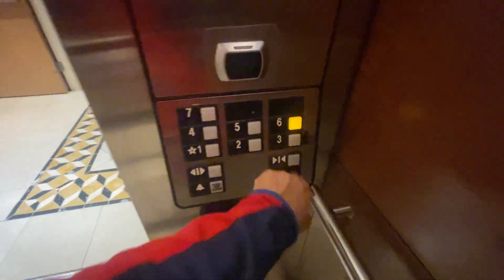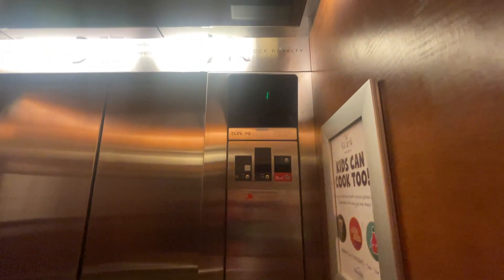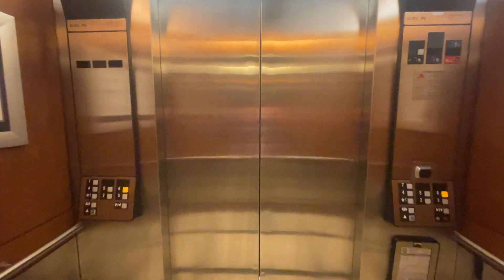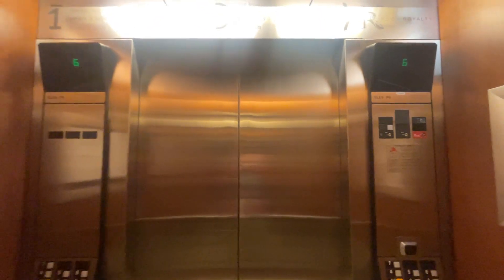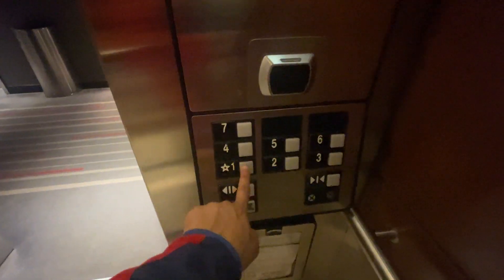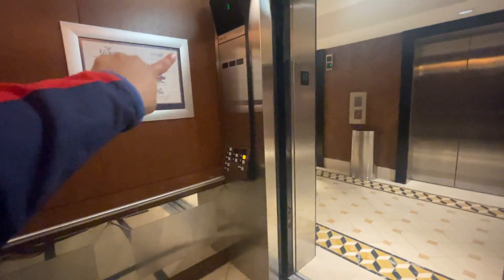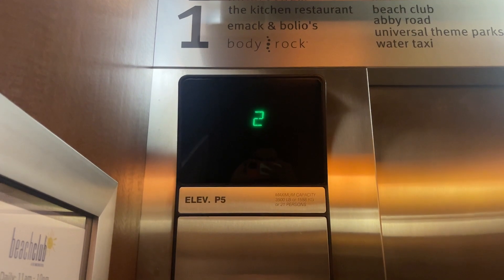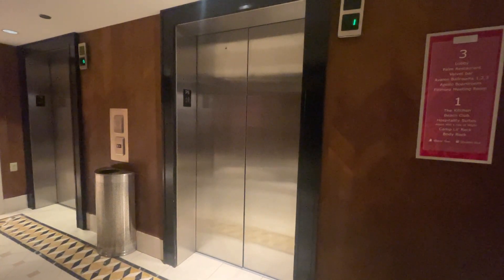Otis GEM Elevators at Universal's Hard Rock Hotel, Orlando, FL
These are classic Otis E411 hotel installs.  They are pretty efficient, with 6 cars at 350 FPM for 7 floors.

Elevator Facts

Brand: Otis
Model: GEM
Hoist: Traction
Fixtures: Series 1
Type: Passenger
Capacity: 3500 lbs
Speed: 350 FPM

Video Facts

Date Recorded: 1/11/2023
Recording Device: iPhone 12 Pro Max
Video Formats: 1080p, 60 FPS, Ultra-Wide Angle
Other Filmers: None